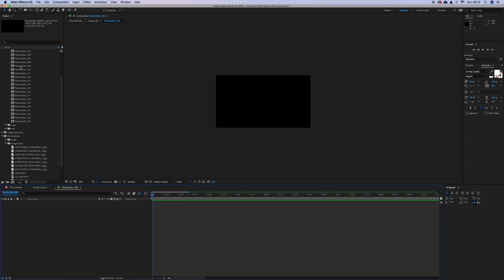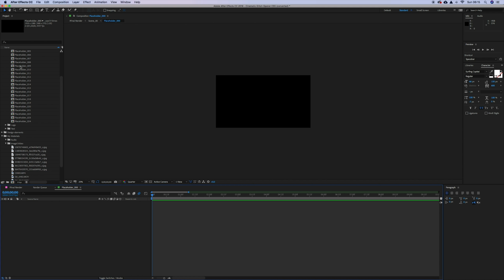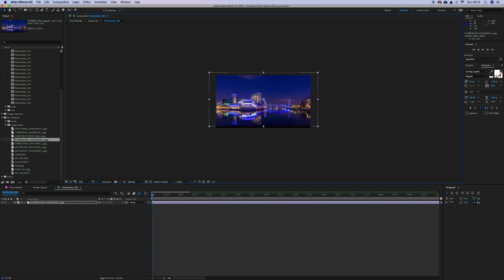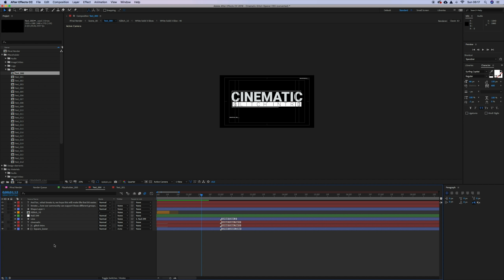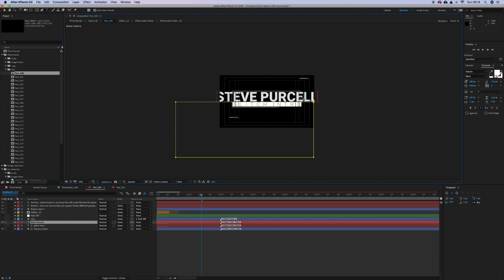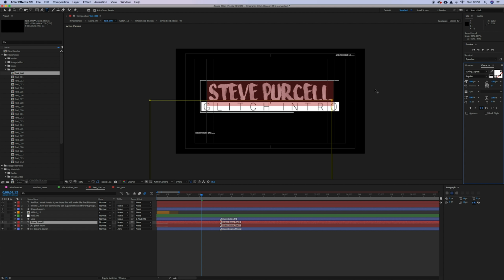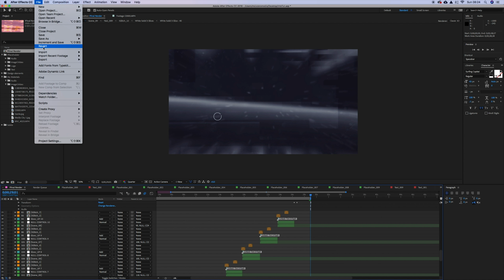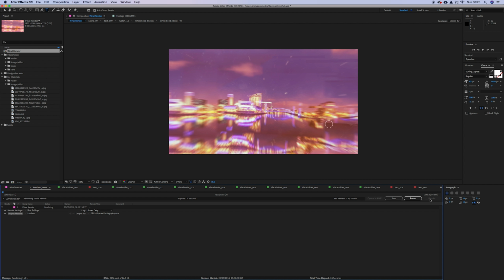How To Create A Banging YouTube Video Intro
Do you want one of those banging video intro sequences for you YouTube Video's ? Here I show you a really easy way to smash the video intro.

Drone
Mavic Pro Fly More Combo
Camera Equipment
Sony A7iii
Sony A6300
Feiyutech A2000
Rode Pro Mic
Audio Recorder
Lume Cube
Travel Tripod
Mini Tripod
Travel Backpack

Drone Accessory
LifThor V3
Mavic Low-Noise Propellers
EVA Travel Case for DJI Mavic Pro
Polar Pro Cinema Shutter Filters
Polar Pro Cinema Series Vivid
Carrying Case for DJI Mavic Pro
Extended Landing Gear

Memory Cards
128gb SD Card
128gb Micro SD
File Transfer Hub